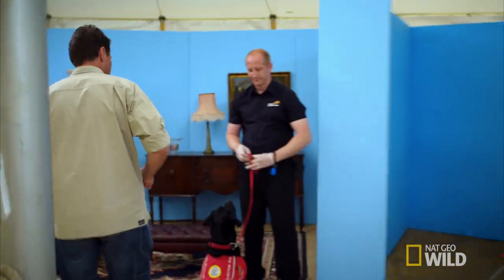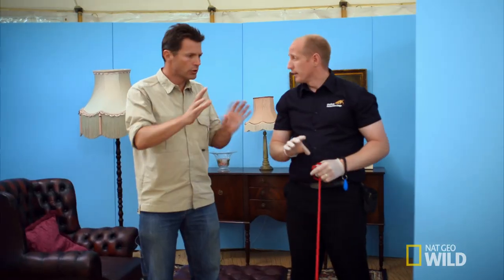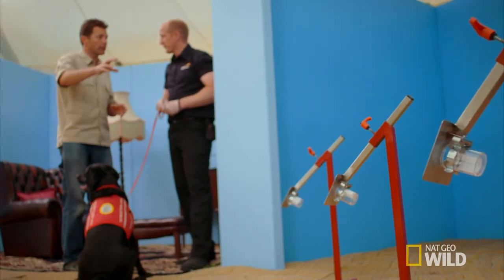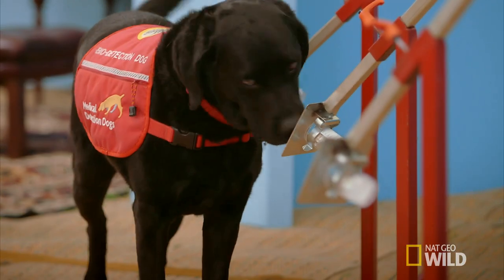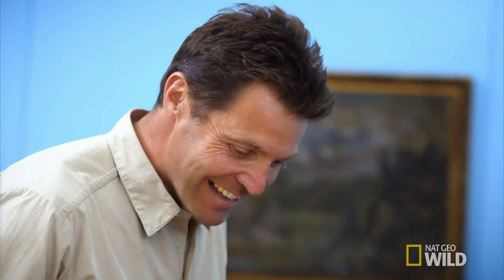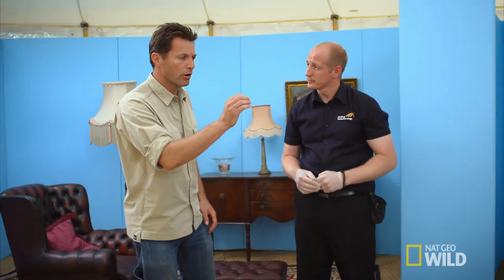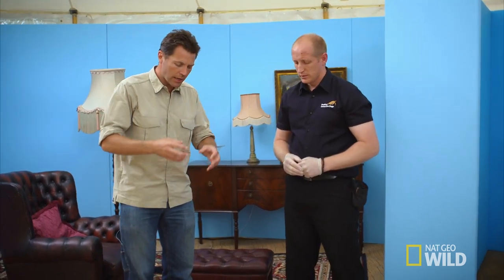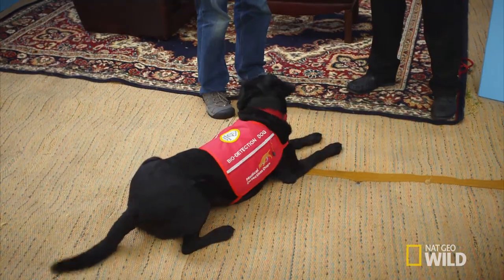Lifesaving Nose | Wonder of Dogs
A dog is trained to identify cancer in a human.